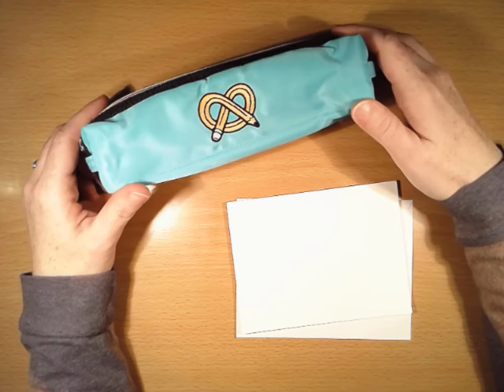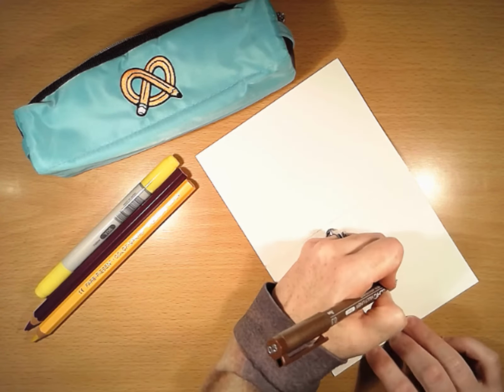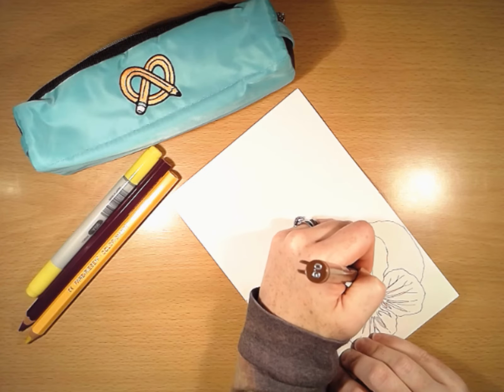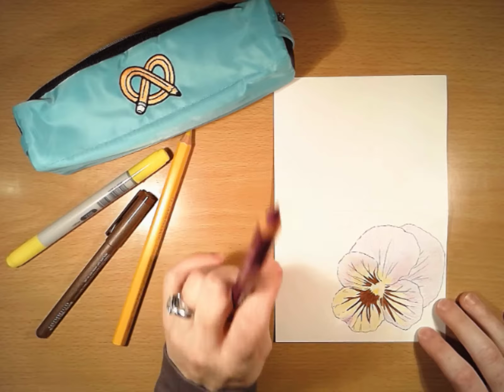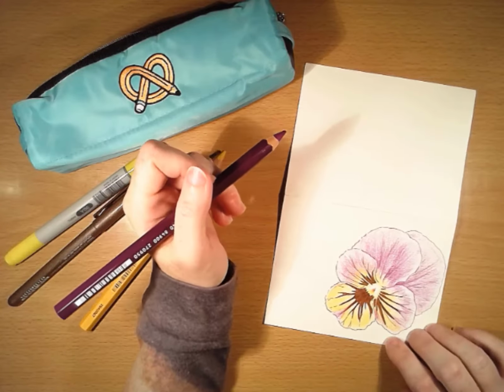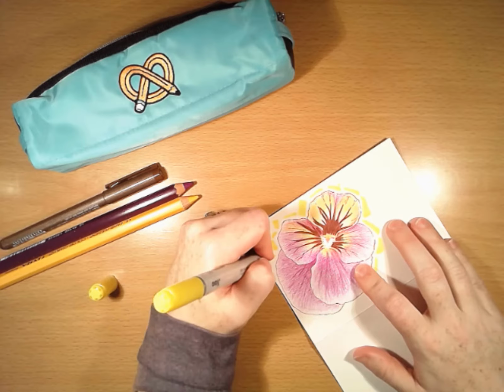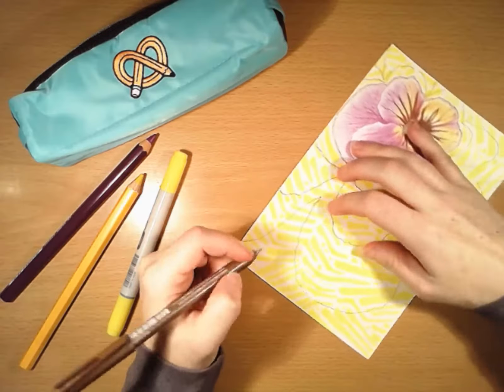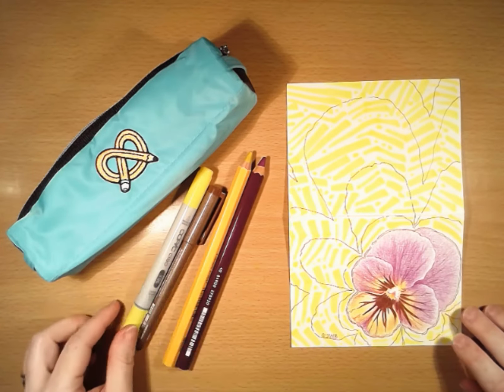Studio Mikarts ★ ArtSnacks Challenge, March 2018 ★ Live Art by Denise みか Hutchins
I wasn't sure if I was going to be able to do my ArtSnacksChallenge on time this month but my box arrived on Saturday so Monday's regularly scheduled event was a go! I used all of the supplies from my March box (brown pen, yellow marker, purple colored pencil, and yellow colored pencil) to create a greeting card featuring a pansy :3 Yes, I even managed to use both my yellow marker and my yellow colored pencil effectively in the same piece! I'm pretty proud of that (^^)